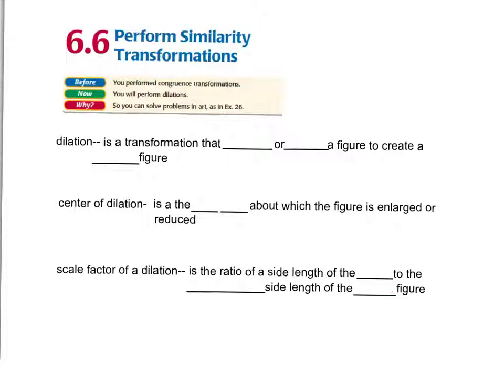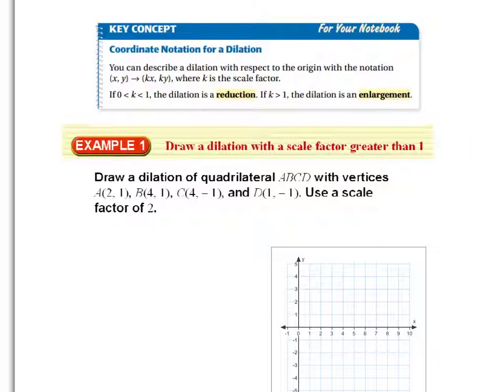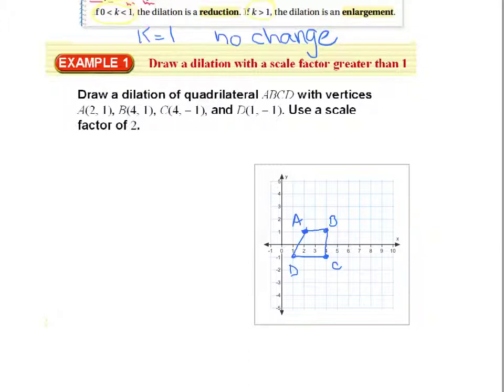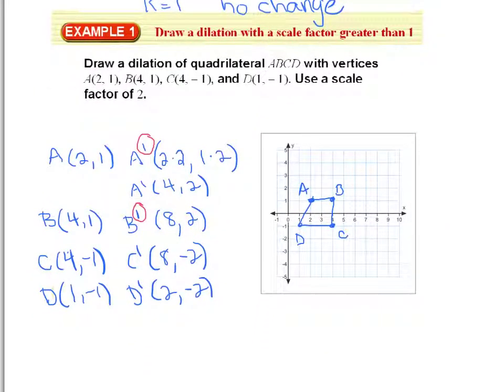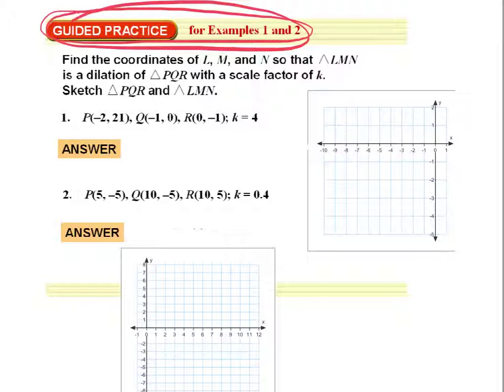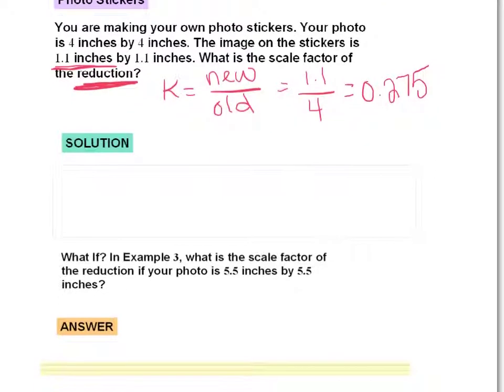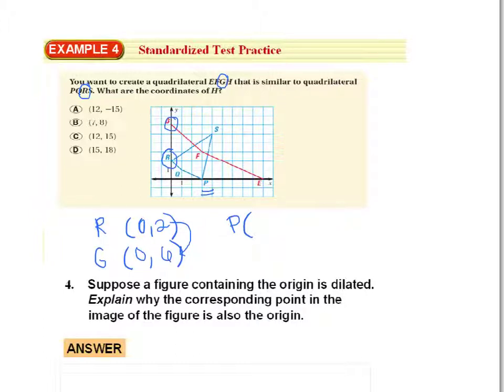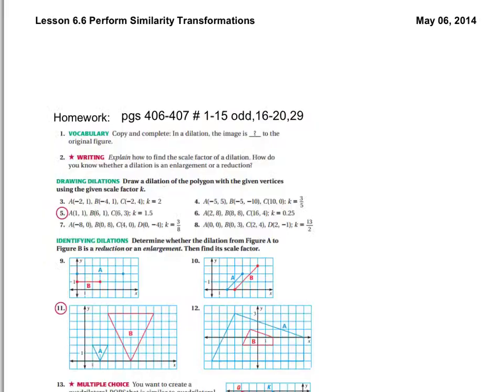Lesson 6.6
Lesson 6.6 notes from Larson Geometry